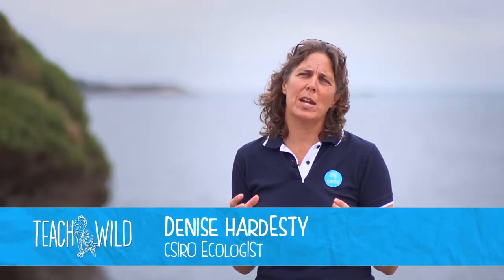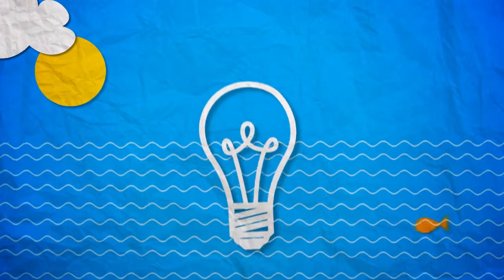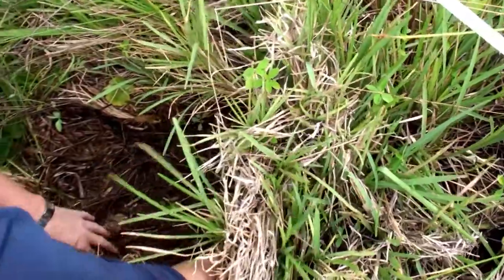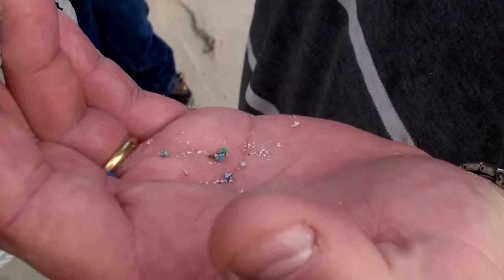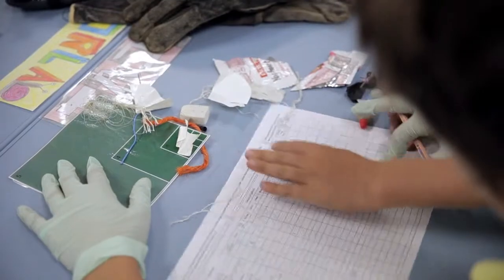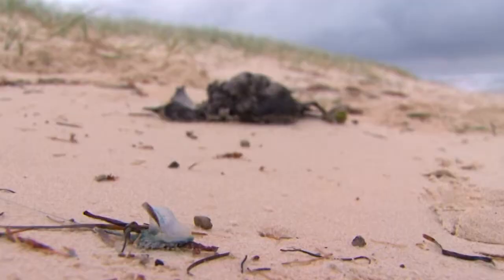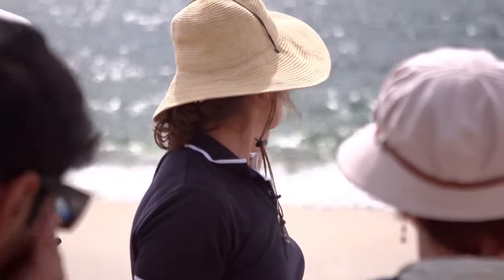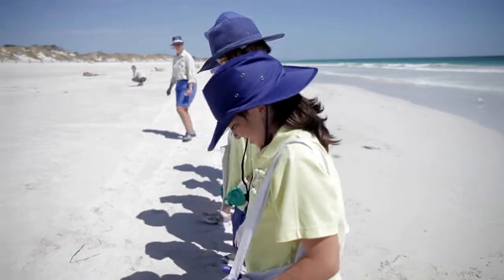Earthwatch AU - TeachWild - Episode 1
TeachWild Education Series: Episode 1 - Marine Debris

The program aims to bring science to life inside primary and secondary schools by engaging enthusiastic Australian teachers and students, and employees of Earthwatch, Shell and CSIRO in hands-on field research.